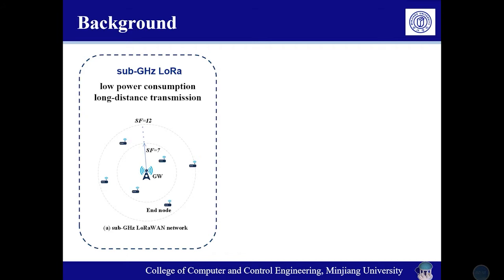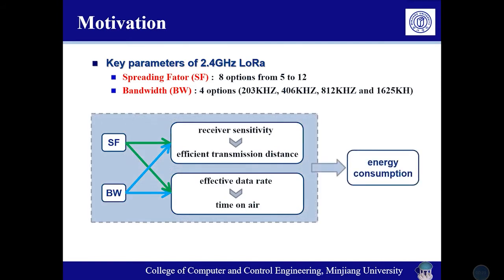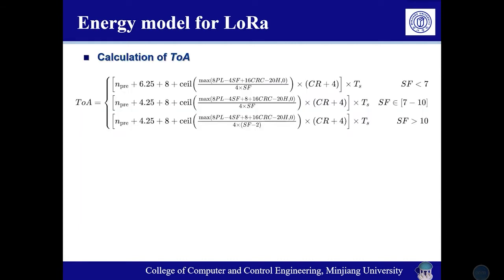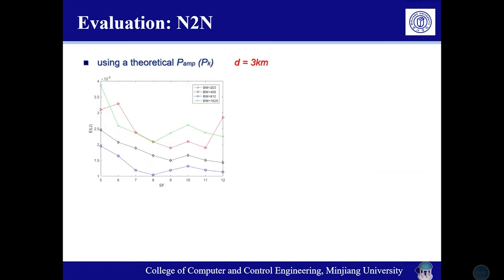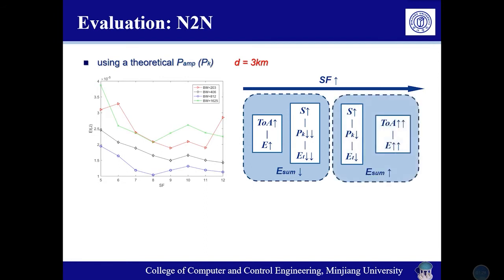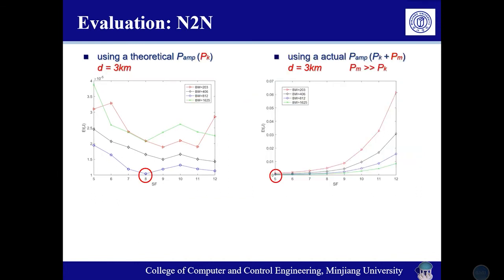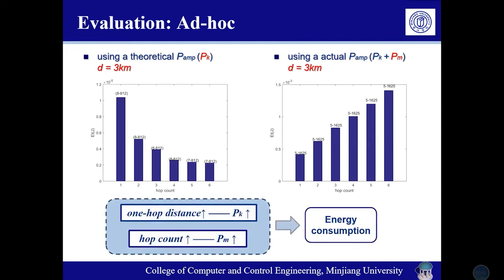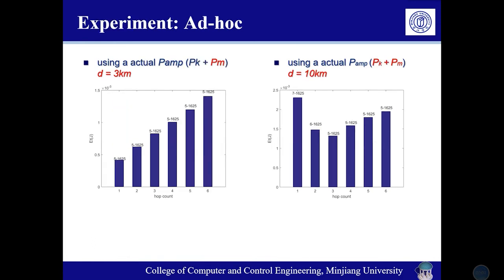How to select SF and BW for 2.4GHz LoRa Ad-hoc communication: from energy consumption perspective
Authors: Luo, Haibo (Minjiang university); Xiao, Lianghui (Minjiang university); Wu, Lingxin (Fuzhou University); Ruan, Zhiqiang (Minjiang University); Lin, Wen (Minjiang University)
11th EAI International Conference on Mobile Networks and Management